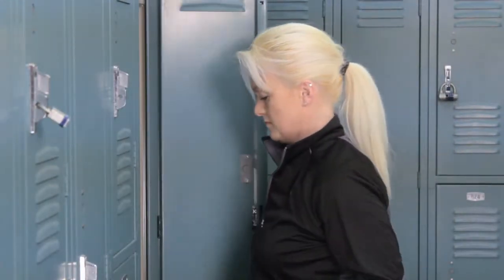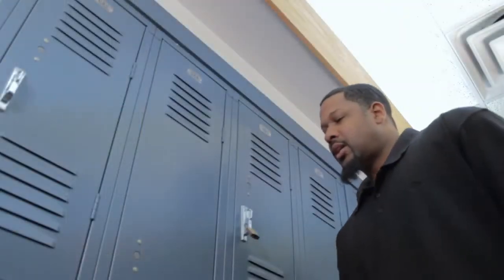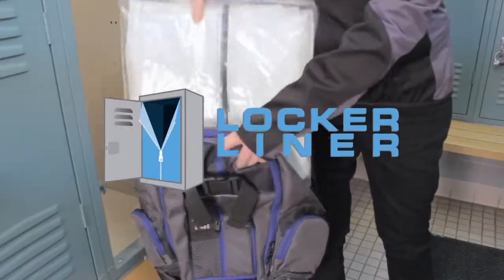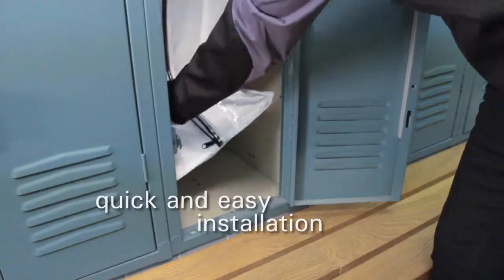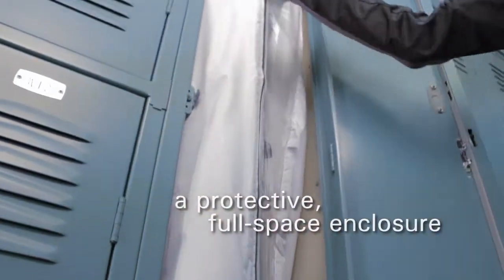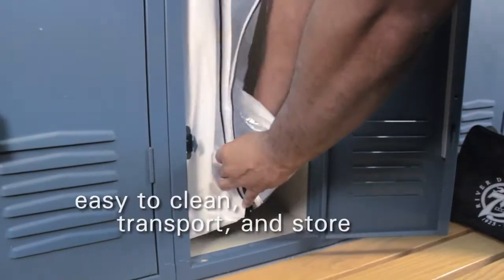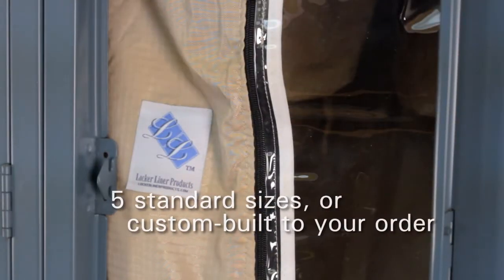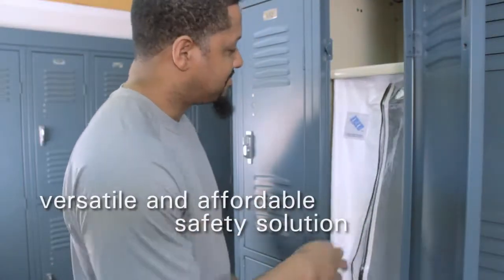Locker Liners Keep Your Gear Safe and Clean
Tired of exposing your belongings to all sorts of contaminants when using public lockers? Well now you can protect yourself from dirt, germs, bugs, and more with new Locker Liners!

A Locker Liner can be easily and securely installed in a couple minutes.  With pockets that fit over hooks for hanging items, it zips up to form a protective, full-space enclosure.

Made of durable, washable fabric, Locker Liners fold flat for easy transport and storage. And with a variety of sizes, Locker Liners are a versatile and affordable solution for keeping your gear safe and clean!